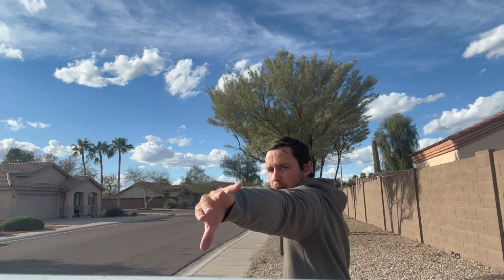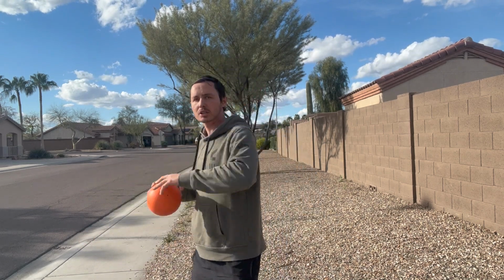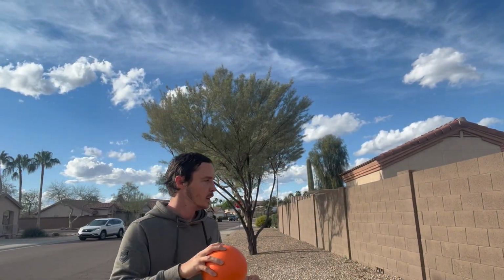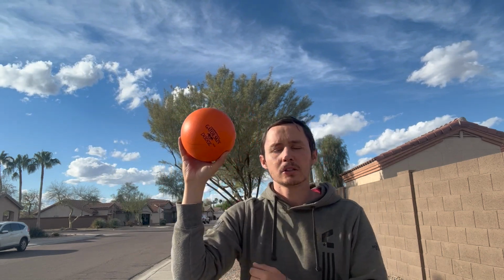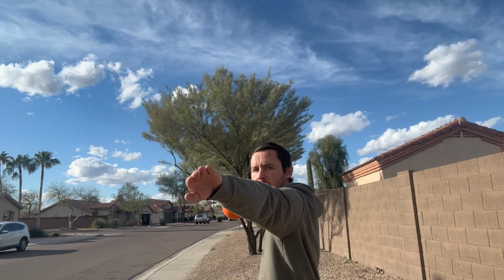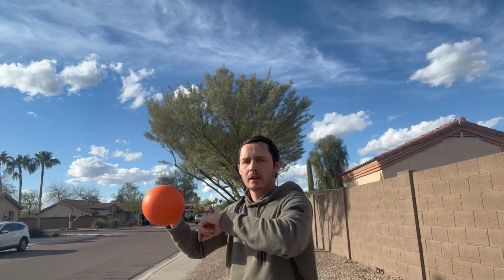How To Throw A Foam Dodgeball FAST And Hard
Throwing a foam Dodgeball fast and hard is pretty easy once you get the hang of it but you have to realize a few things and that’s what this video is for to teach you some throwing mechanics some throwing basics for throwing a phone Dodgeball so hope you guys enjoy and let’s jump right into the tutorial

step 1

so the first step is how you grip the a foam Dodgeball holding the Dodgeball is key in the right position because if you don’t hold it right you’re not going to be throwing it accurately so you want to hold the Dodgeball with two fingers just like you’re throwing a Fourseam fastball OK once you have that grip. As I said before don’t hold it too hard or too soft hold it in the middle.

Step 2 you’re going to Throw it over the top don’t throw it SideArm Don’t drop your elbow below your shoulder you want to throw it over the top as I said before so you want to throw it and have your elbow above your shoulder maybe even straight up so yeah very over-the-top not cider because that’s going to give you the most accurate and most powerful Dodgeball throw.

Step 3. Is where to aim what you want to aim for with the farm Dodgeball is you want to aim for their Shanes you don’t want to aim for their Chester also catch the Dodgeball see you want to aim for their Shanes at the highest their knees but no higher than hips you want it lower than the knee so they didn’t won’t be able to catch it or you can maybe go for a headshot if if it’s a phone Dodgeball but just go for the shins for now.

Step 4. Dodging the foam Dodgeball to dodge the dodgeball you just want to move your feet and obviously just kind a naturally dodge where it’s going so if it’s going to your chest you can try to catch it if you’re if it’s going to your stomach trying to catch it if it’s below your shins you can jump and try to dodge the dodgeball when somebody’s throwing it fast and hard though it is very hard to talk to Dodgeball but you can do it. OK so when it’s going for your shins jump when it’s gone for your torso you can try to catch it it’s gone for your head and you can just duck and so on so yeah that’s pretty much all I have for you guys.

GEAR:
OUR CAMERA

OUR MIC

OUR LENS

AARON'S PHONE

Learn All Kinds Of How To's On This Channel If You Read All This,